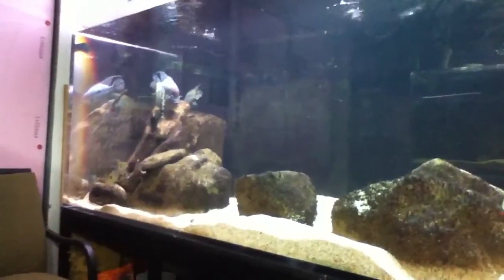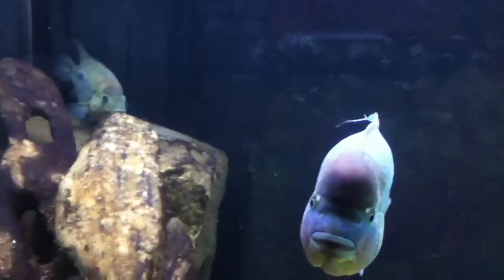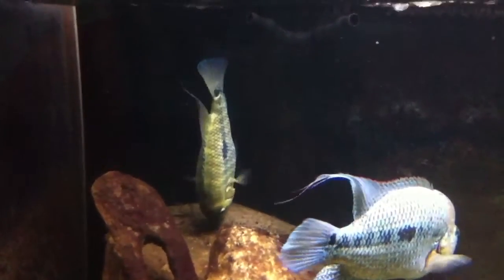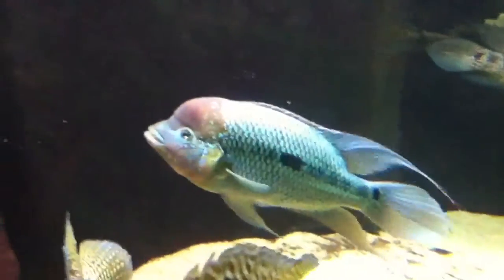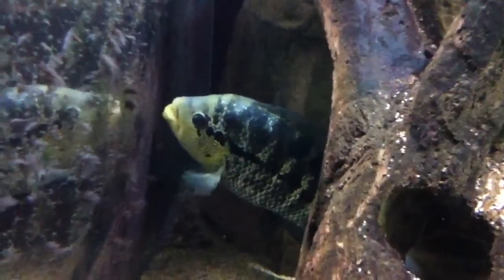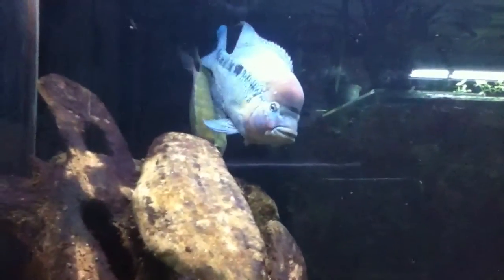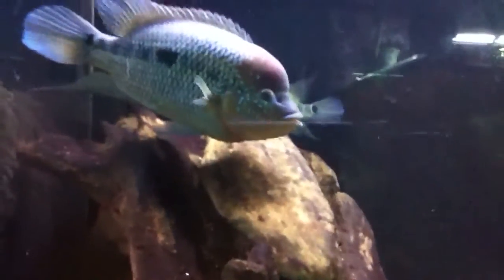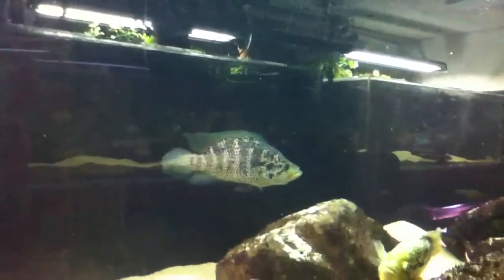Umbees Spawing update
Umbees in large aquarium